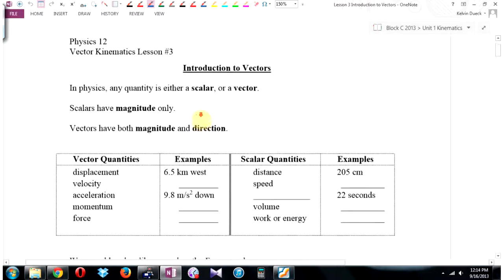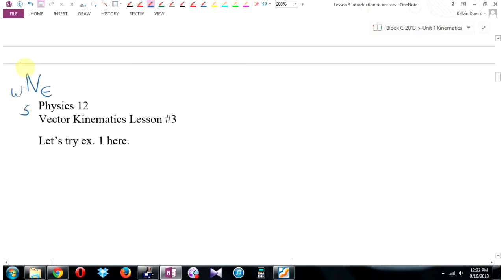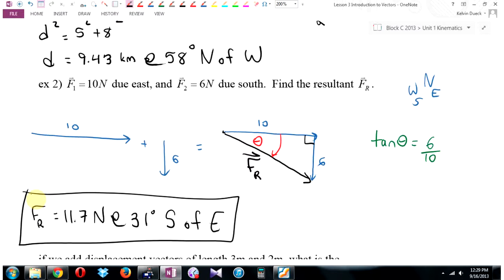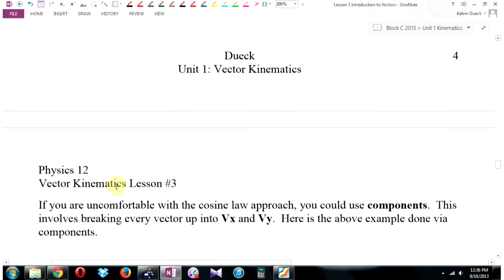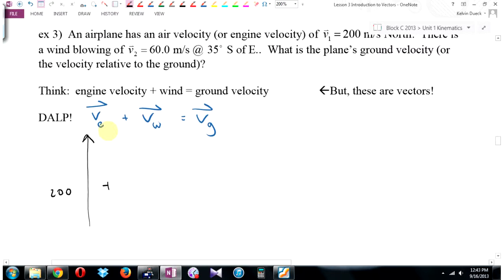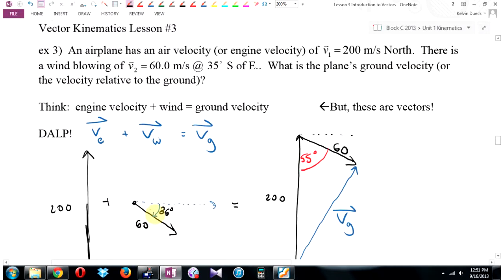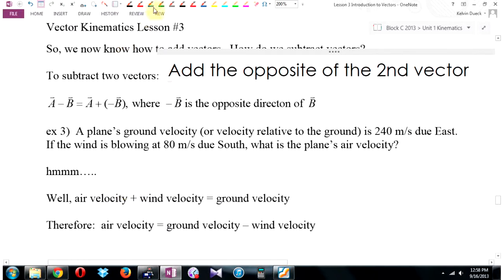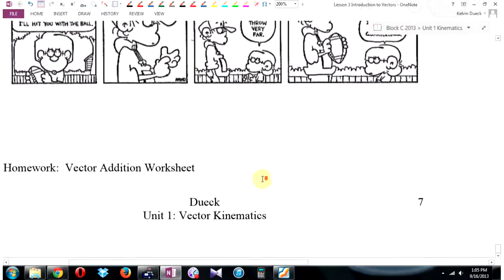Physics 12 U1L3 Intro to Vectors